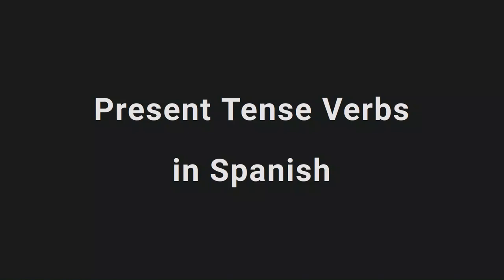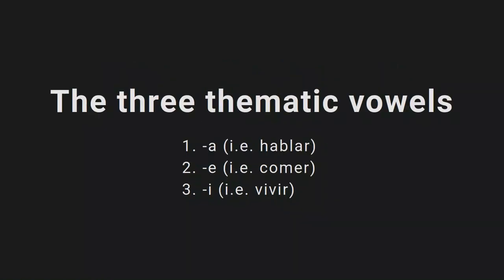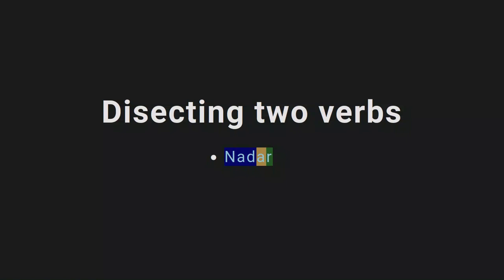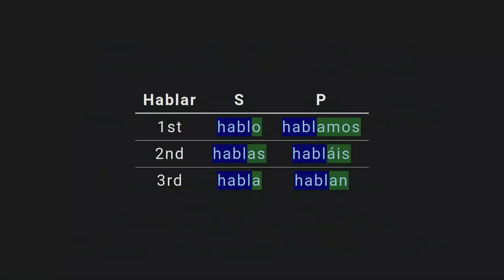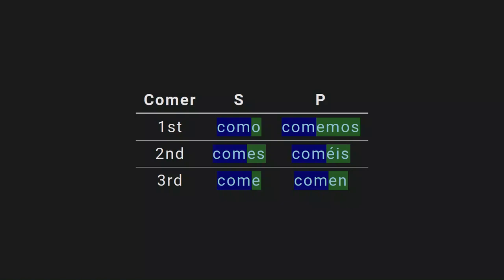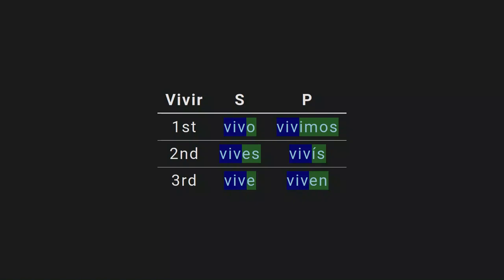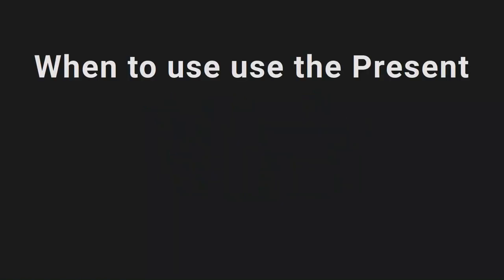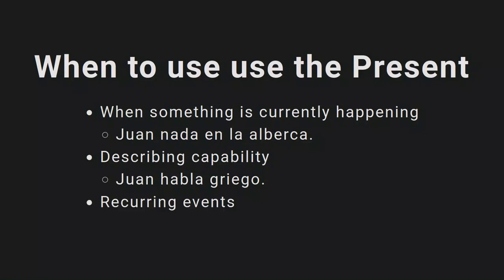Spanish Verbs in the Present Tense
This is a tutorial on how to perceive and learn the Present tense of verbs in Spanish.